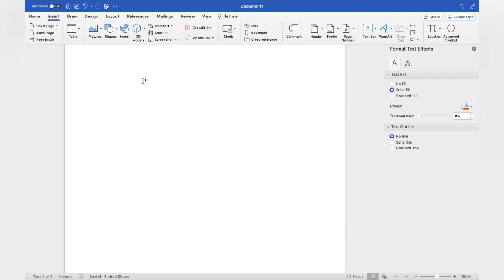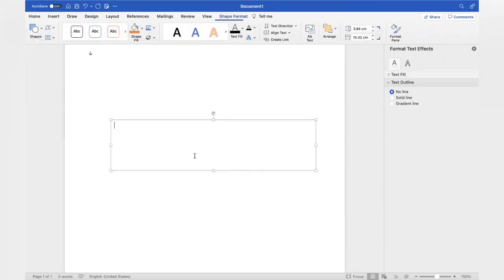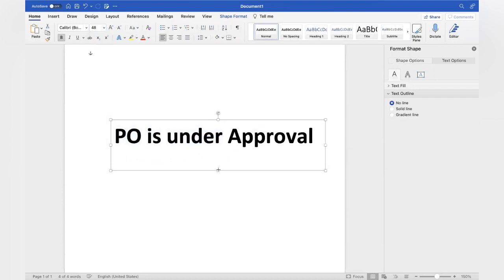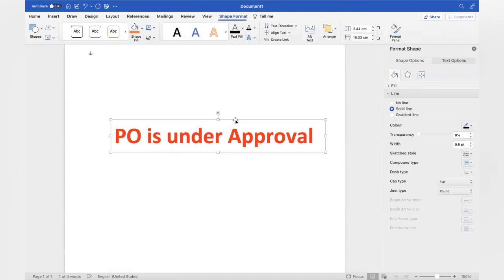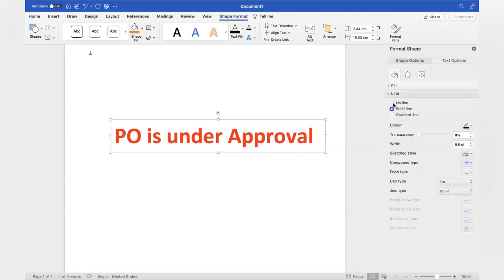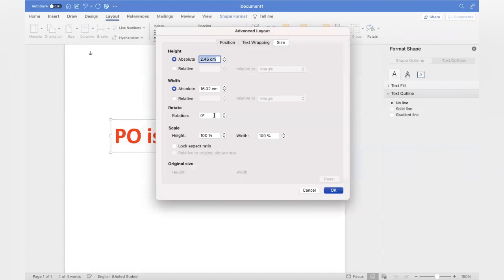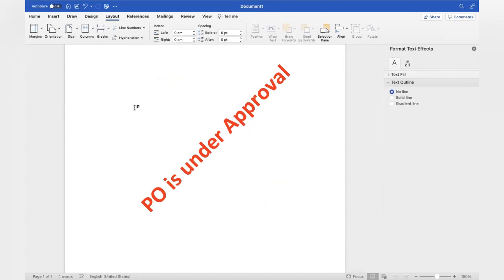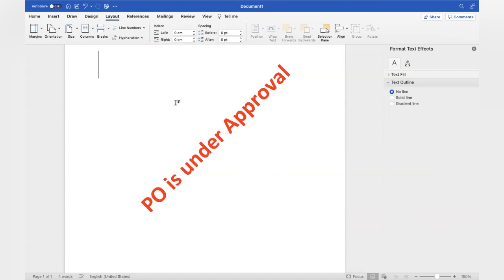Making Vertical Watermark on MS Word document for forms || MS Office for SAP Consultants